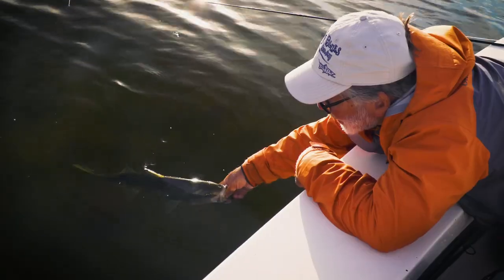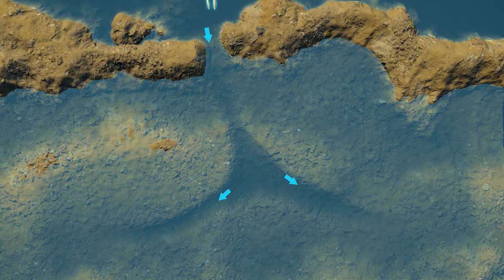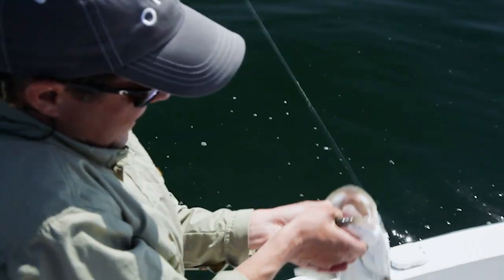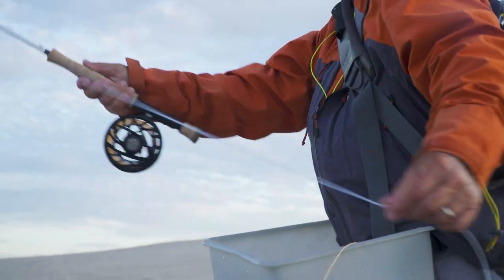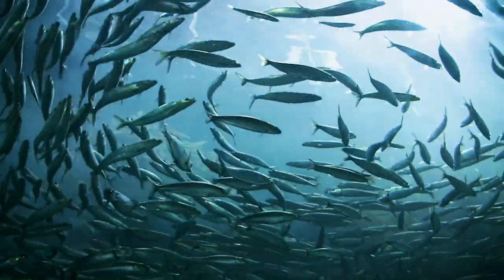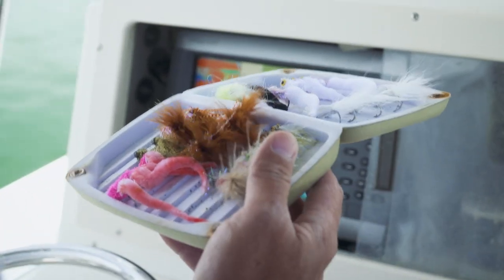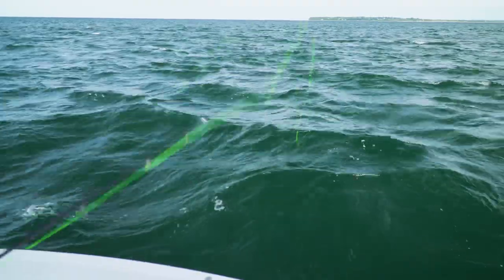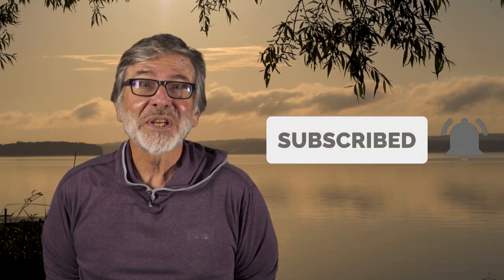How To Fish for Striped Bass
Tom Rosenbauer explains fly fishing for striped bass.